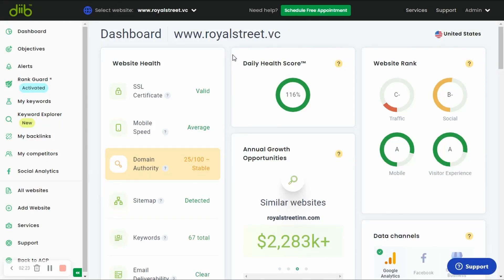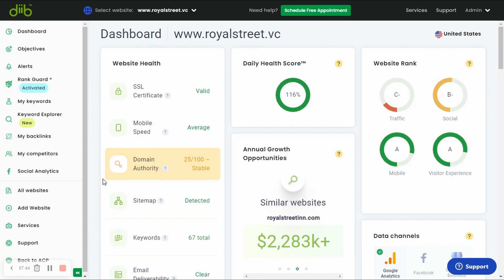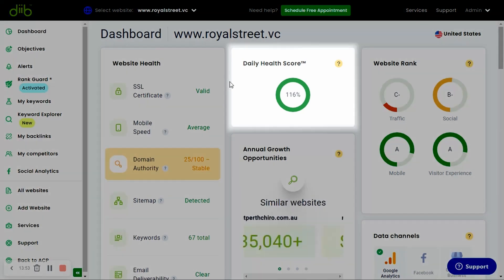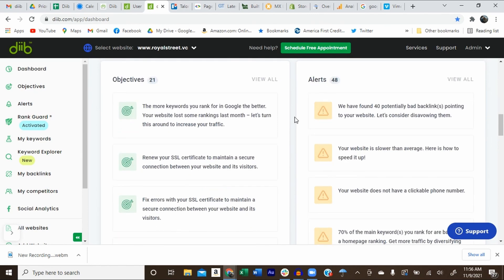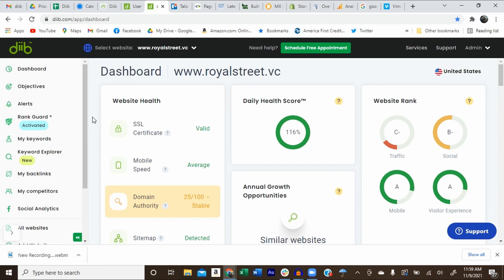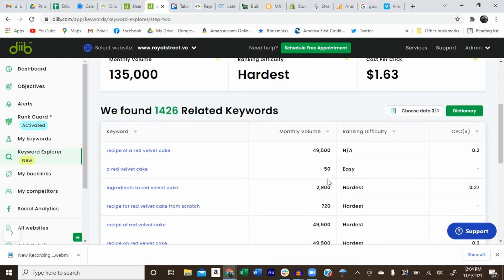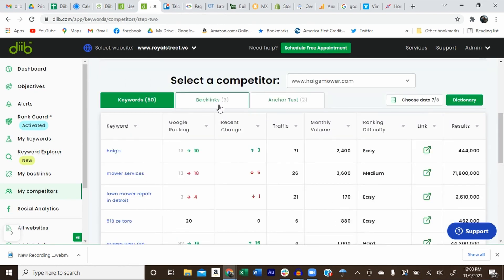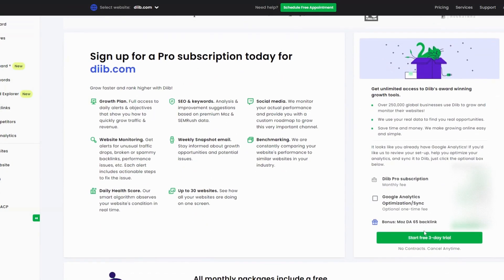Diib Dashboard Tutorial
Diib's Dashboard Tutorial

0:00 Intro
0:35 Website Monitoring
4:21 Opportunities & Objectives
5:26 Rank Guard
6:07 Keywords & Backlinks
9:29 Diib's Services